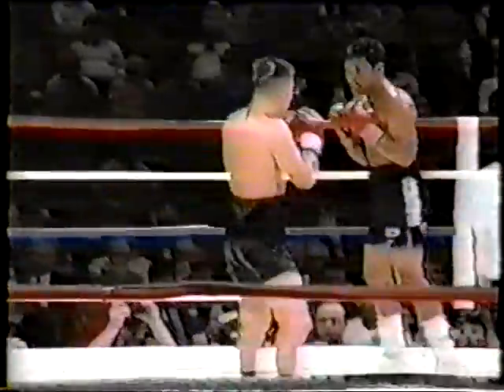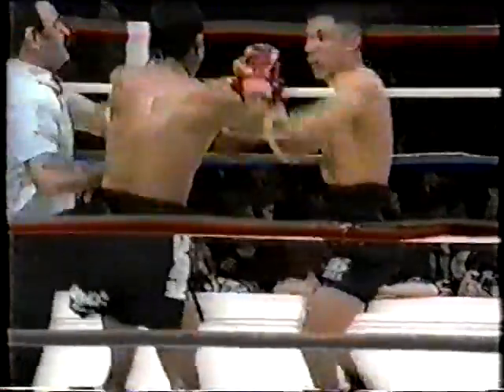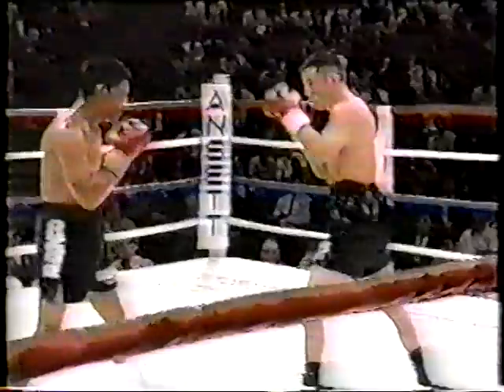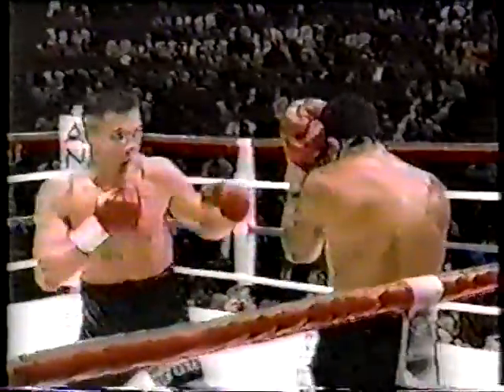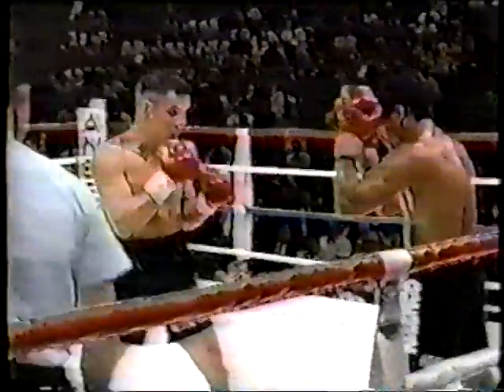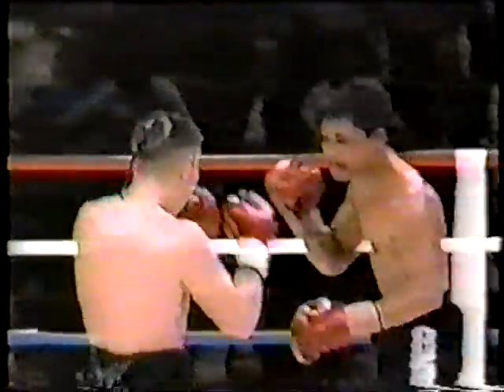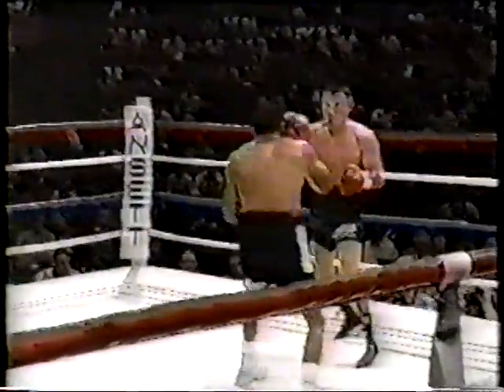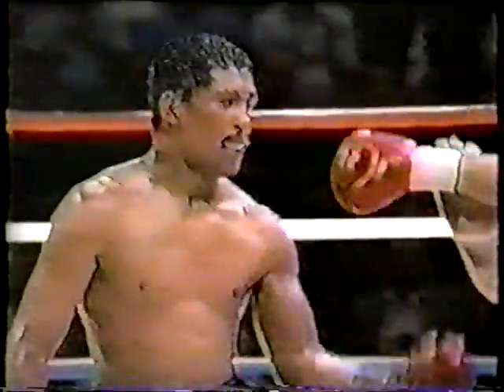4 1992 07 23 Juan La Porte